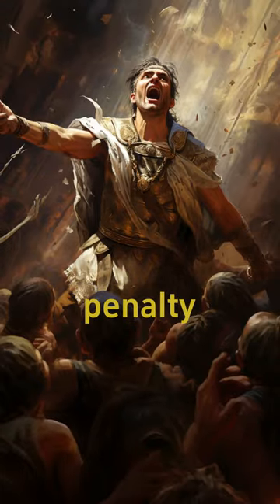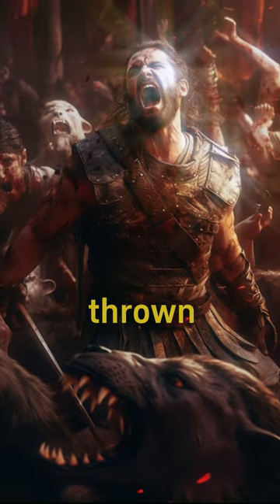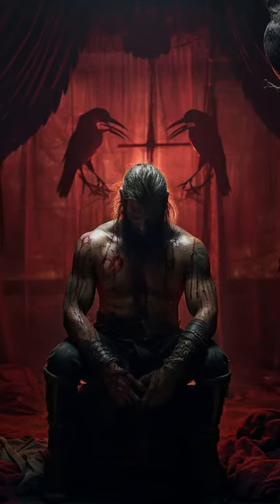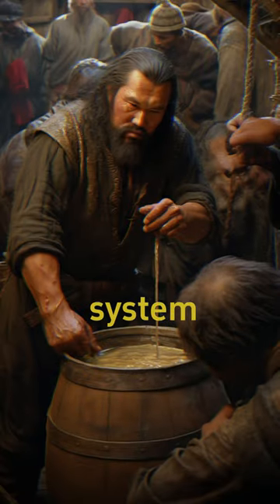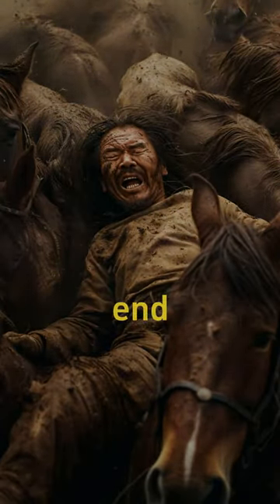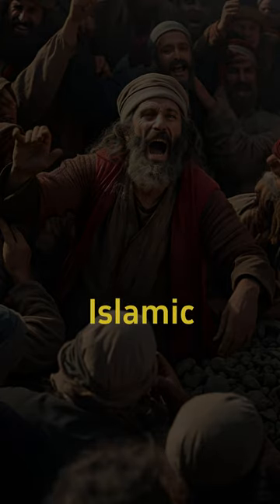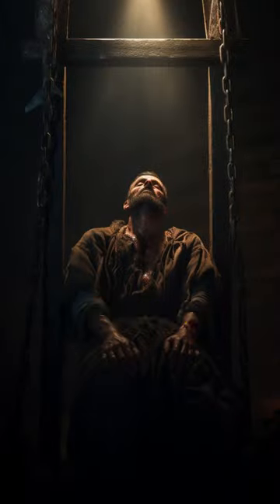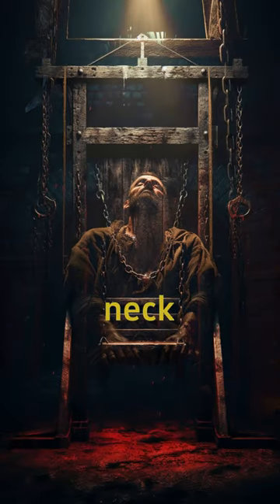FASCINATING METHODS OF DEATH PENALTY IN DIFFERENT CIVILIZATIONS.